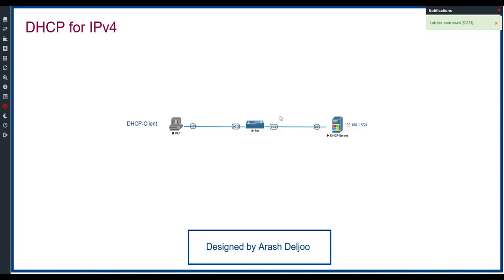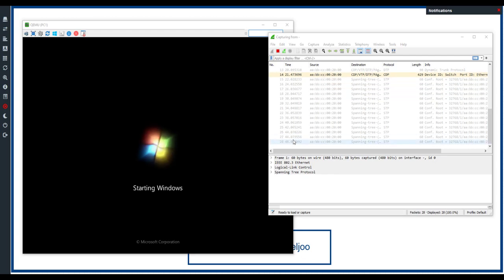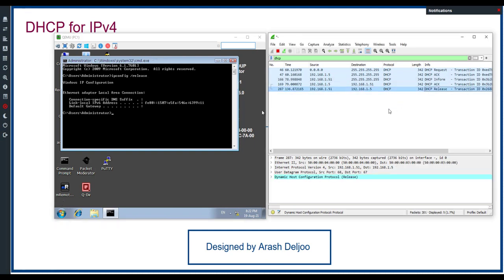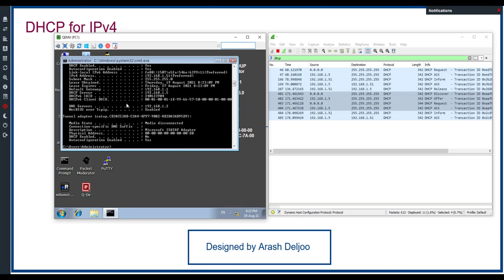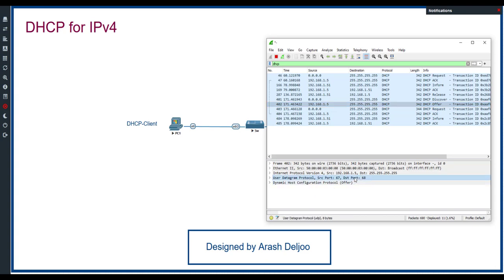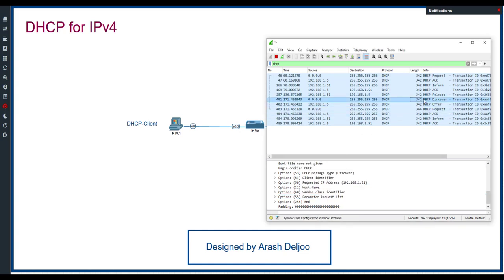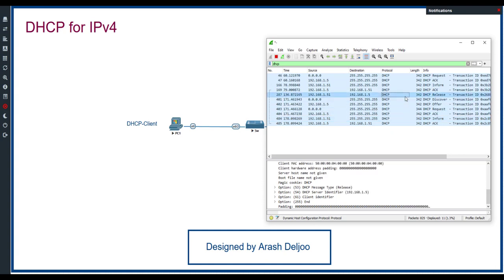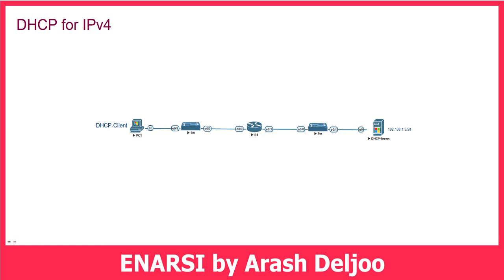ENARSI 300-410 video 1 Part5/9 - IPv4 Addressing and DHCP for IPv4